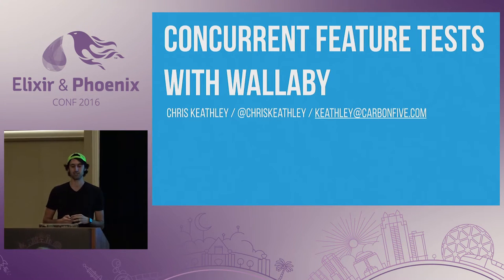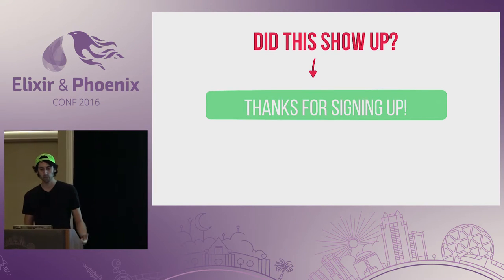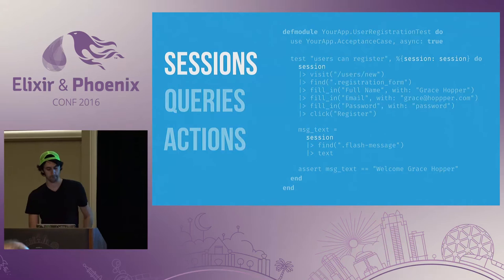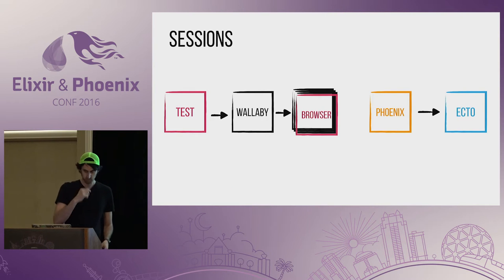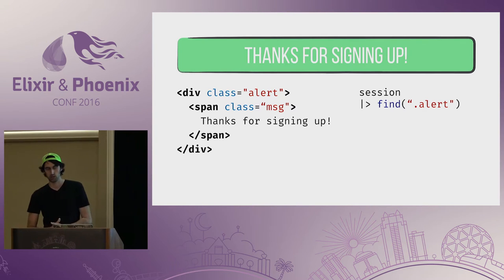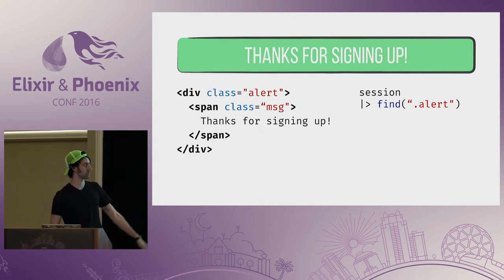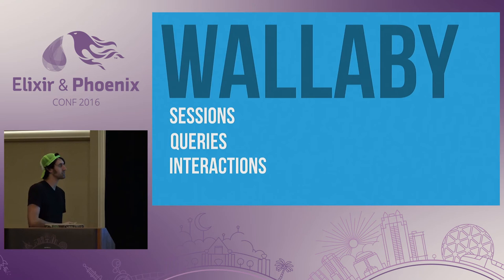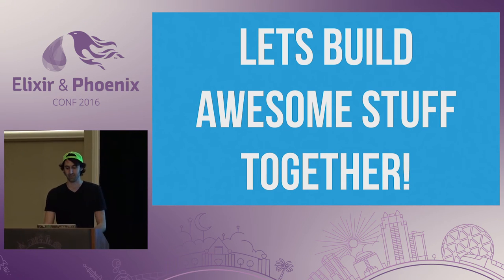ElixirConf 2016 - Concurrent Feature Testing with Wallaby by Chris Keathley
Concurrent Feature Testing with Wallaby by Chris Keathley

Feature tests are one of the best ways to ensure reliability and consistency for web applications. But, as your test suite grows feature tests can become a performance bottleneck. This leads to developers running their tests less often or only on the continuos integration server. In some cases it means avoiding feature tests altogether.
Luckily, the release of Ecto 2.0 means that its now possible to run concurrent browser tests. Wallaby is a tool designed to take full advantage of that.
In this talk we'll look at how to configure a Phoenix application for concurrent testing, give a brief overview of Wallaby, and showcase how we can use data transformation and composition to quickly build a highly concurrent test suite.